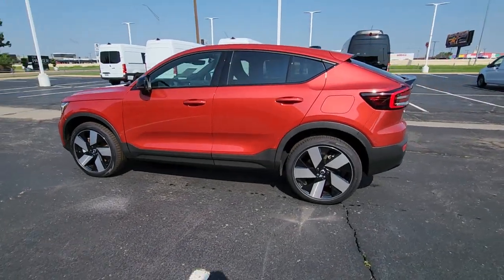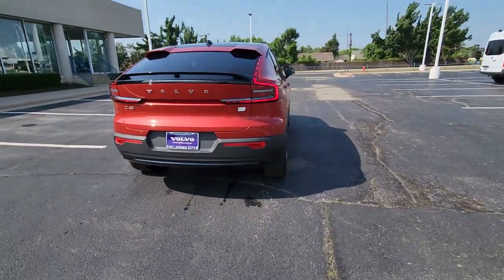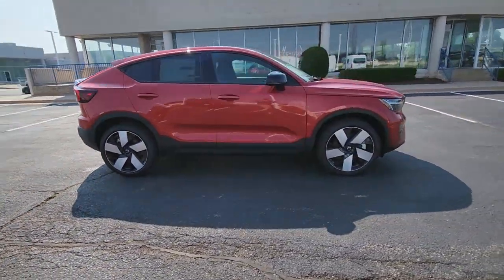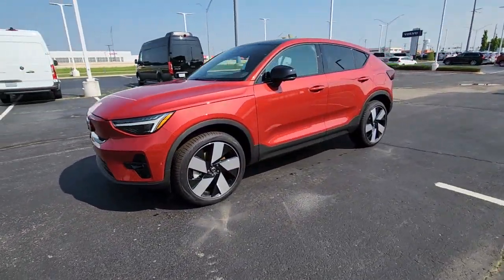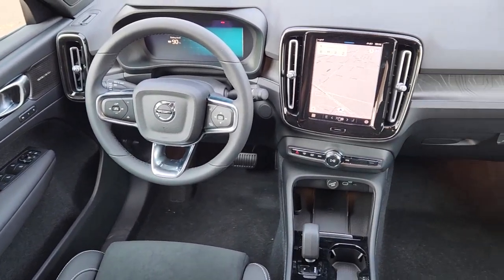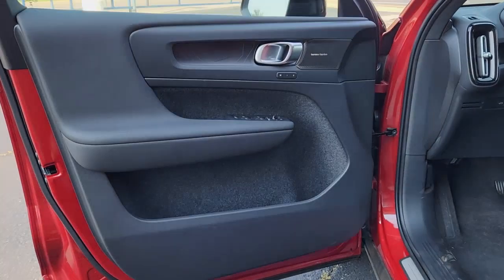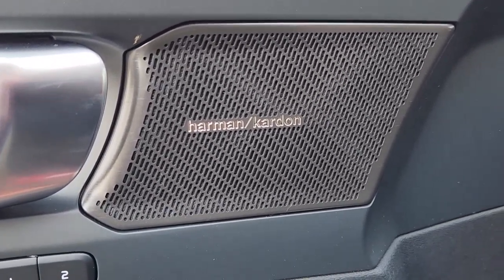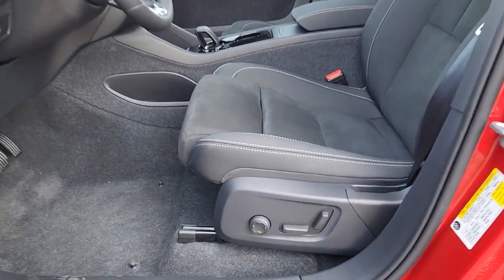2023 Volvo C40_Recharge_Pure_Electric Oklahoma City, Norman, Edmond, Tulsa, Wellington Park P2044601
Fusion Red Metallic New 2023 Volvo C40_Recharge_Pure_Electric Ultimate available in 14220 Broadway Extension, Edmond, Oklahoma at Volvo Cars Oklahoma City. Servicing the Oklahoma City, Norman, Edmond, Tulsa, Wellington Park, OK area.

New 2023 Volvo C40 Recharge Pure Electric AWD in Fusion Red Metallic. Pixel Technology Headlights. AWD 94/80 City/Highway MPG 4D Sport UtilitybrbrbrWe specialize in new certified pre-owned and used Volvo vehicles as well as Volvo Service. While we make every effort to ensure the accuracy of vehicle information and pricing absolute accuracy cannot be guaranteed. Information subject to change; for current information on this particular vehicle please contact our staff.
Navigation system: Sensus Navigation Pro|Internet access capable: Digital Services Package w/ 4 Year Subscription|8 Speakers|AM/FM radio: SiriusXM|Audio memory|harman/kardon Premium Sound System|harman/kardon Speakers|Premium audio system: Sensus Connect|Radio data system|Air Conditioning|Automatic temperature control|Front dual zone A/C|HVAC memory|Rear window defroster|Memory seat|Power driver seat|Power steering|Power windows|Remote keyless entry|Steering wheel mounted audio controls|Four wheel independent suspension|Speed-sensing steering|Traction control|4-Wheel Disc Brakes|ABS brakes|Dual front impact airbags|Dual front side impact airbags|Emergency communication system|Front anti-roll bar|Knee airbag|Low tire pressure warning|Occupant sensing airbag|Overhead airbag|Rear anti-roll bar|Power Liftgate|Brake assist|Electronic Stability Control|Exterior Parking Camera Rear|Auto High-beam Headlights|Delay-off headlights|Front fog lights|Fully automatic headlights|Headlight cleaning|Rear fog lights|Panic alarm|Security system|Speed control|Auto-dimming door mirrors|Bumpers: body-color|Heated door mirrors|Pixel Technology Headlights|Power door mirrors|Spoiler|Turn signal indicator mirrors|Apple CarPlay|Auto-dimming Rear-View mirror|Driver door bin|Driver vanity mirror|Front reading lights|Garage door transmitter: HomeLink|Heated steering wheel|Illuminated entry|Outside temperature display|Overhead console|Passenger vanity mirror|Rear reading lights|Rear seat center armrest|Telescoping steering wheel|Tilt steering wheel|Trip computer|Connect Suede Textile/Microtech Upholstery|Front Bucket Seats|Front Center Armrest|Heated Front Seats|Heated front seats|Heated rear seats|Power passenger seat|Split folding rear seat|Passenger door bin|Alloy wheels|Wheels: 20 5-V Spoke Matte Graphite Alloy|Rain sensing wipers|Variably intermittent wipers